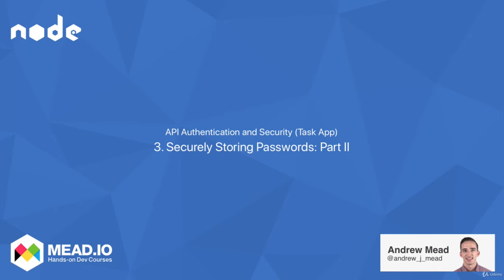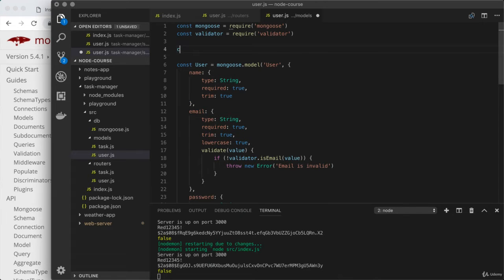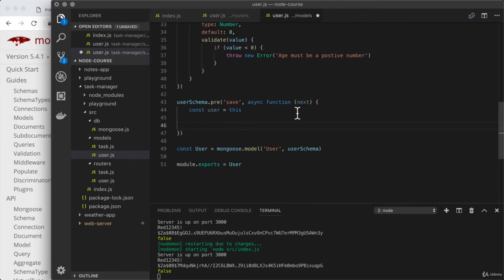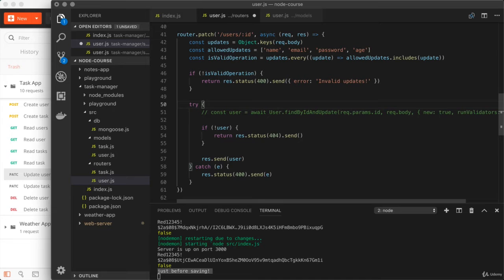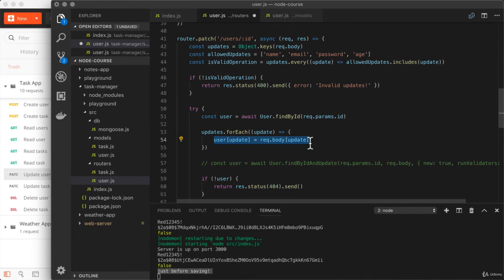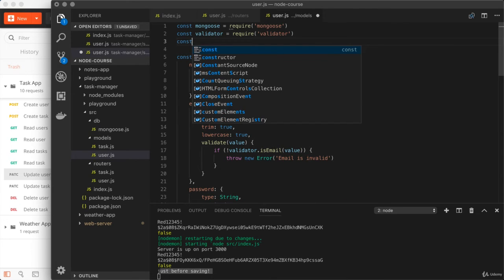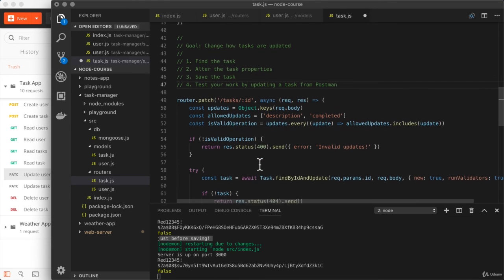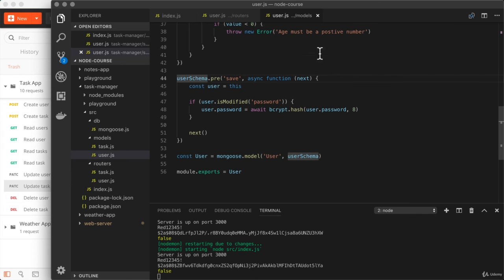3 Securely Storing Passwords Part II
Node Studying